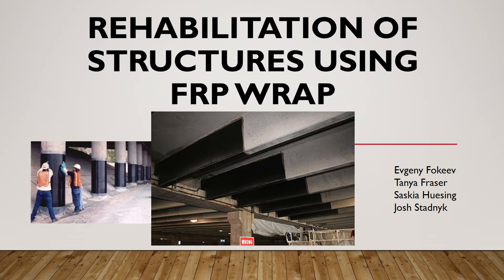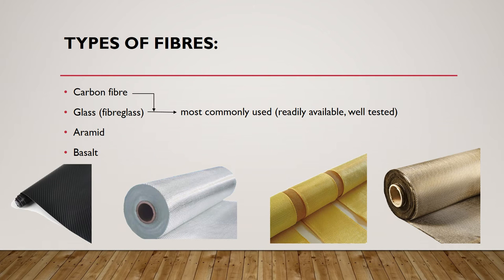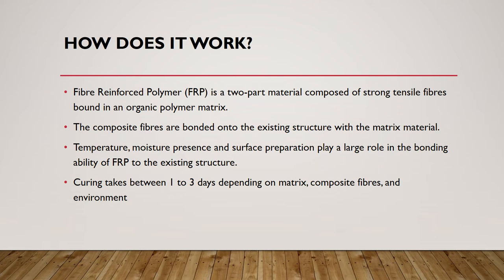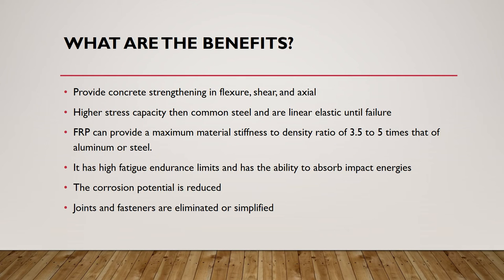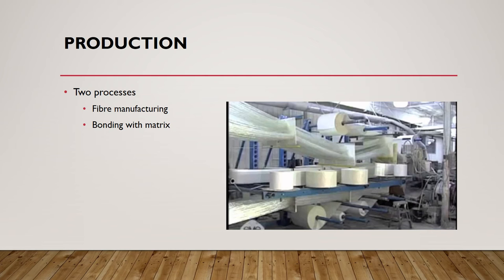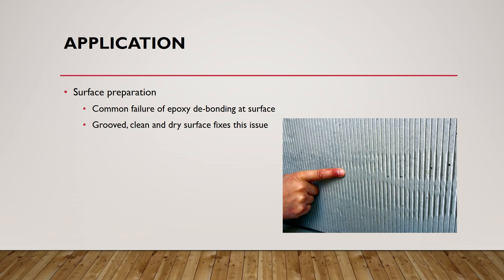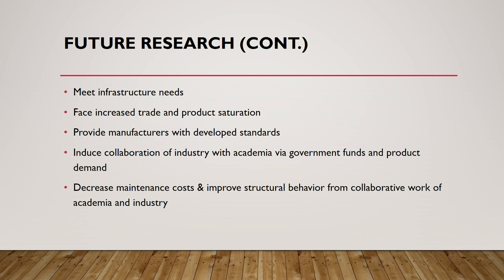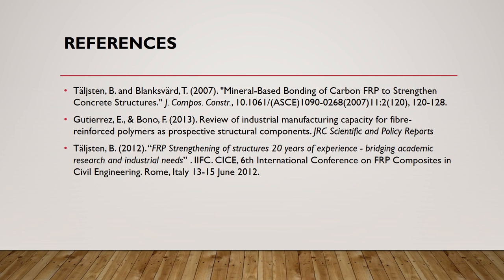Rehabilitation of Structures Using FRP Wrap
Evgeny Fokeev
Tanya Fraser
Saskia Huesing
Josh Stadnyk